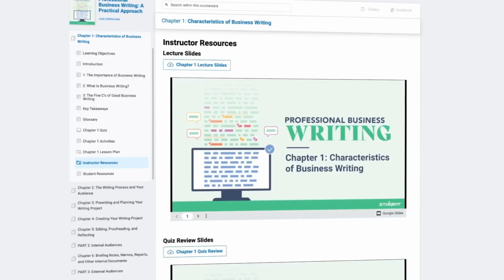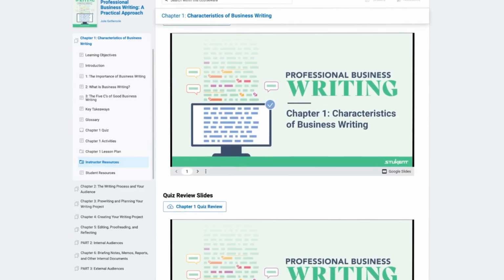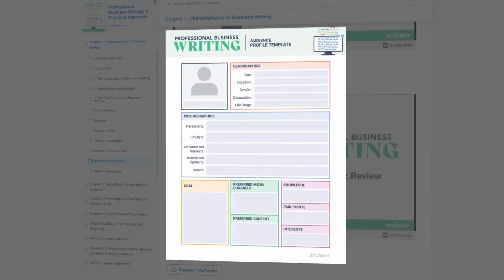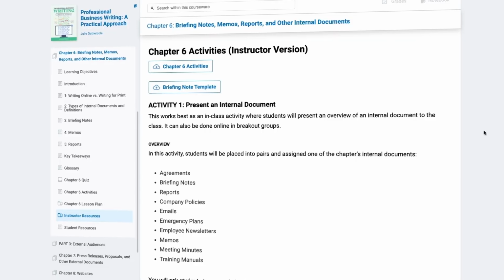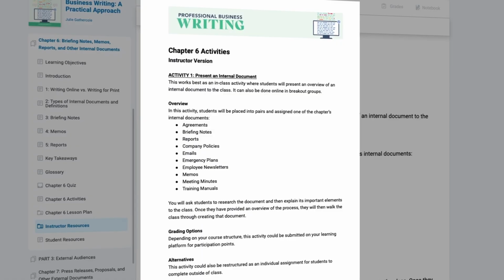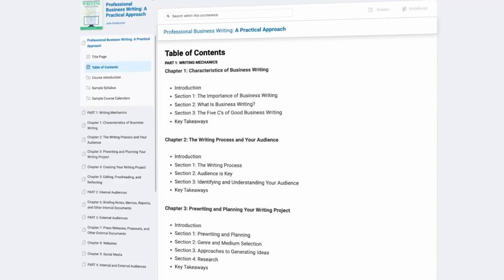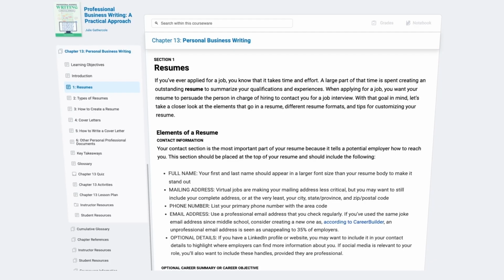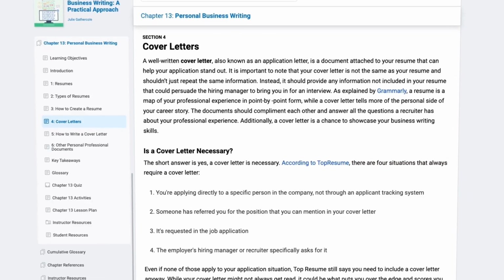Introducing: Advanced Supply Chain